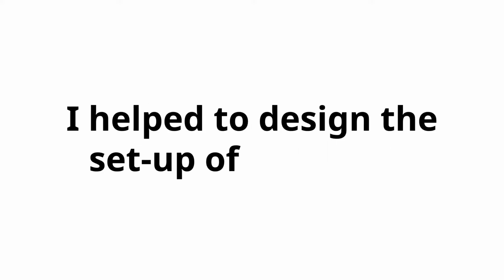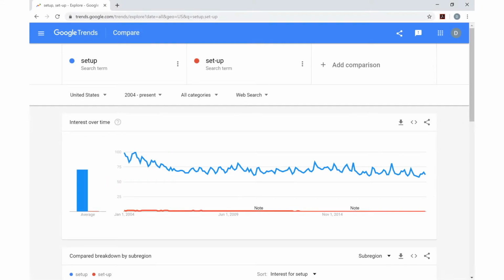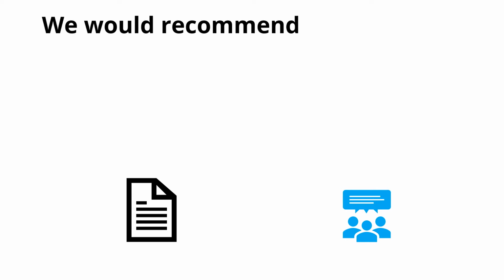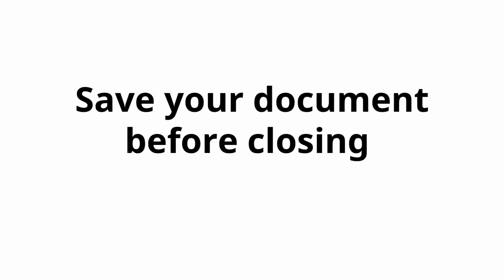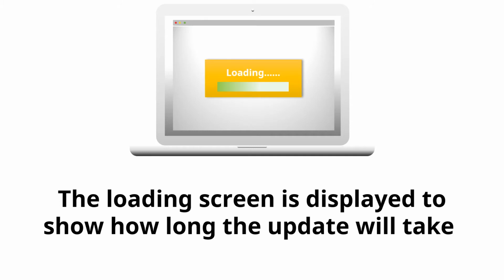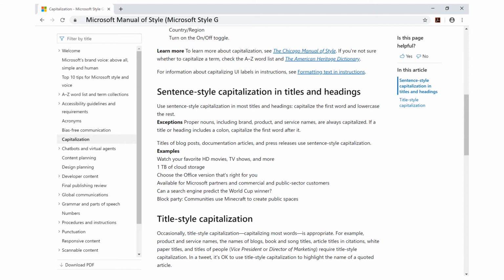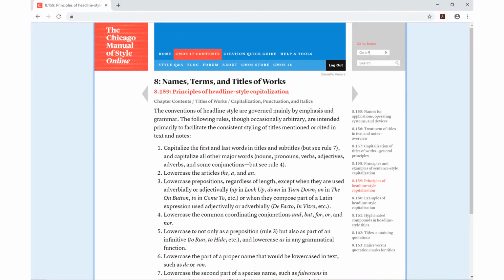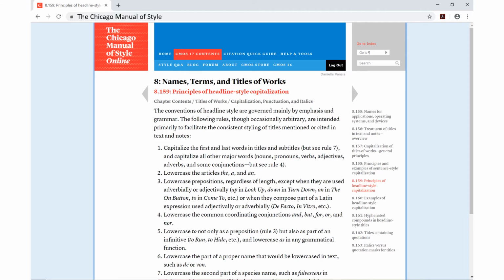GSoD Update #2 - 5 Technical Writing Tips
Update #2 for Google Season of Docs with Learning Equality - Kolibri